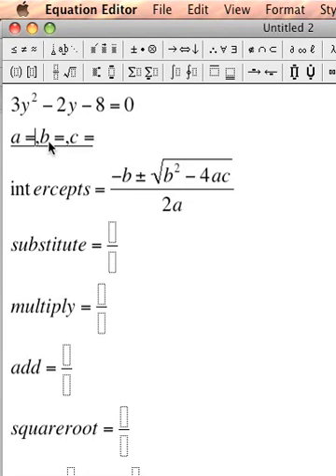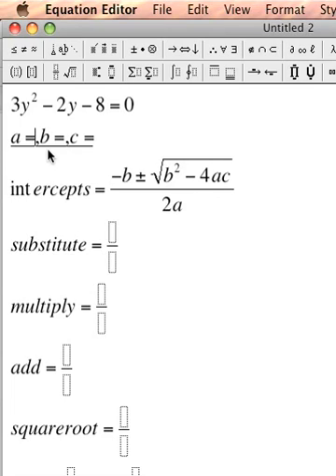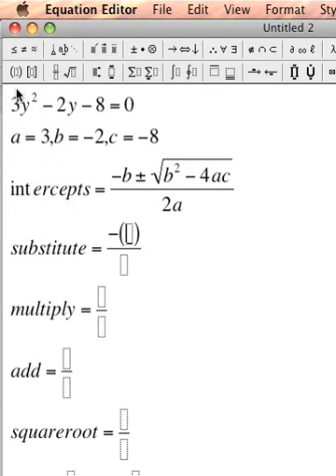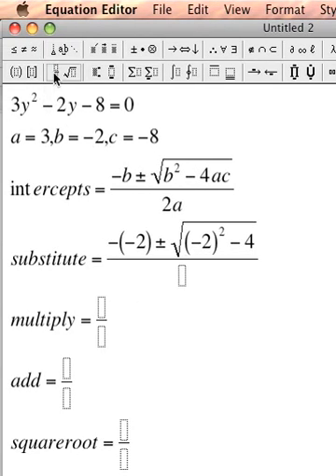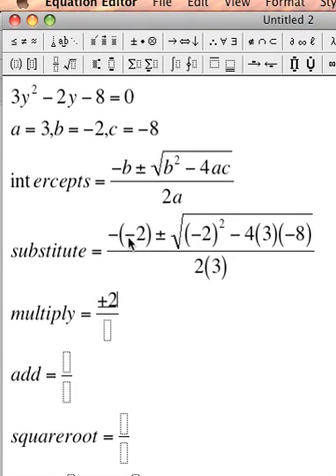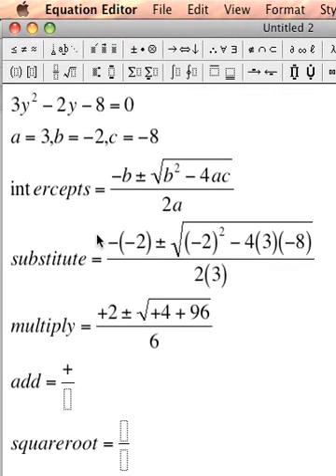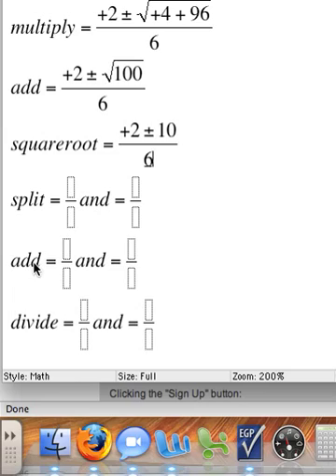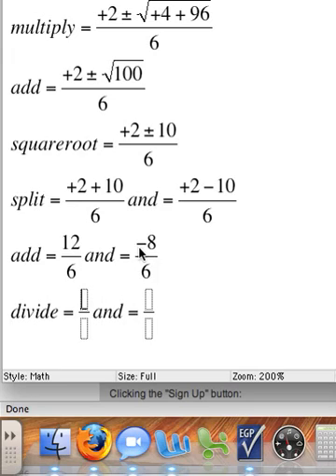quadratic formula that equals zero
Mr. Danielczyk shows how to solve a quadratic formula problem when the problem equals zero